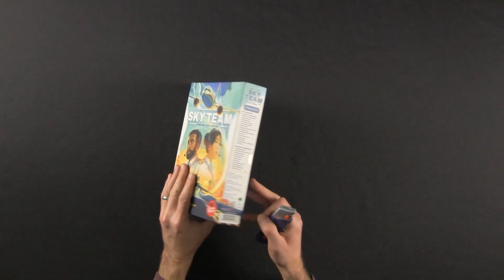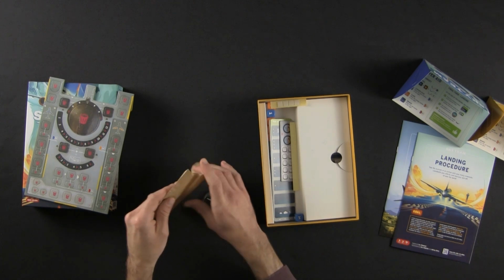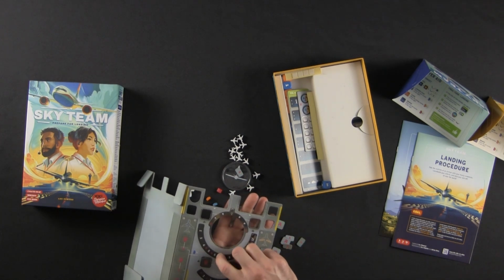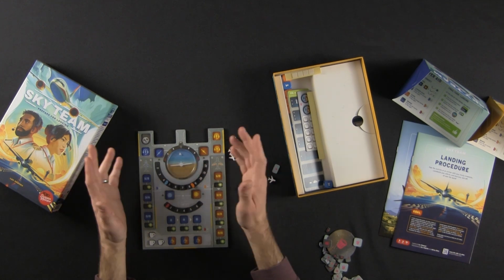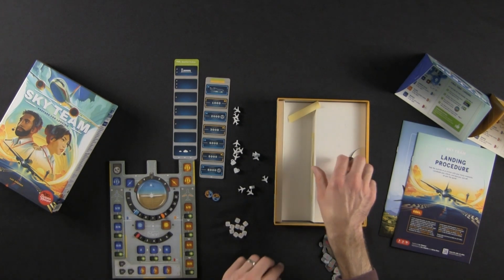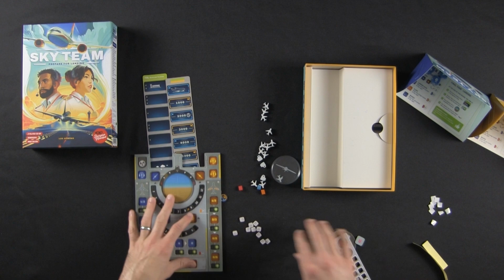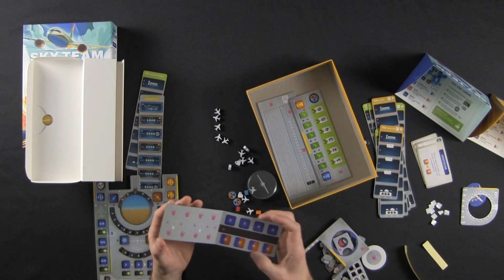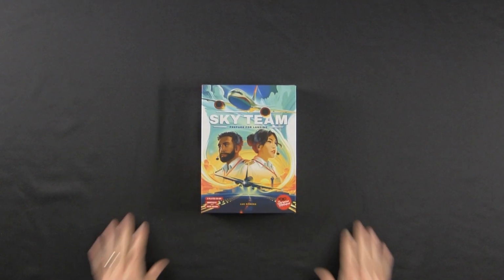Sky Team Unboxing: w/ Assembly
In this video I unbox Sky Team, an excellent 2-player game that has a truly fantastic fan-made solo mode. I'll also show you how to assemble the components.

CHAPTERS
00:00 - Opening
00:38 - Intro
02:70 - Game box opening
05:26 - Main board punching out
07:17 - Gameplay overview (digression)
10:13 - Unboxing components
12:20 - Main board adhesive assembly
15:36 - Modules
18:48 - Reboxing
20:06 - Final Thoughts